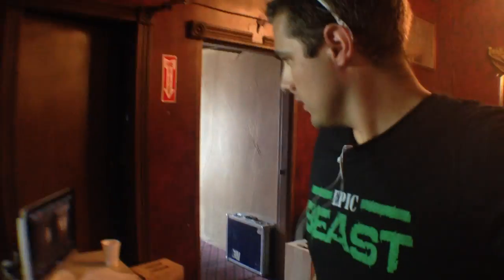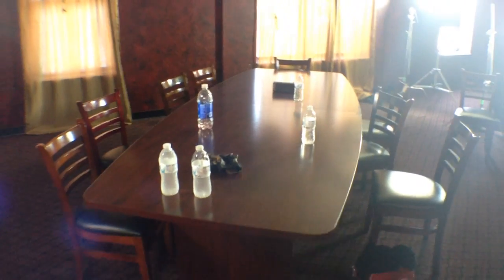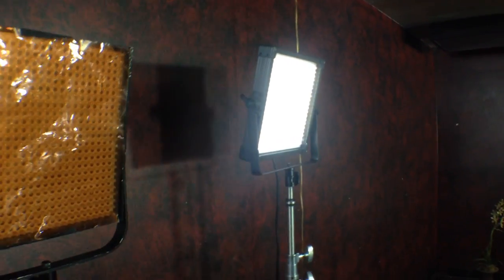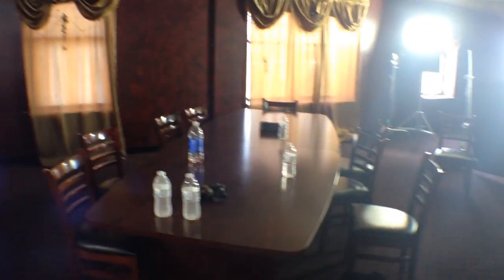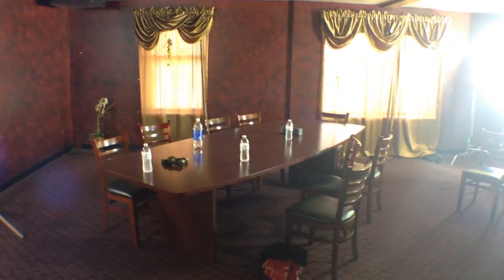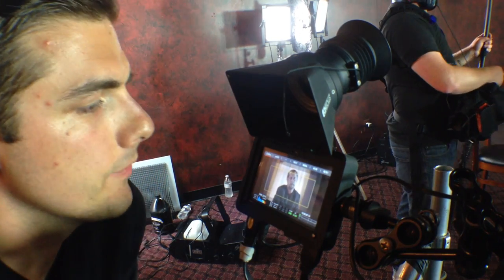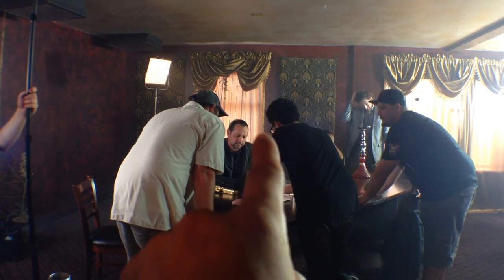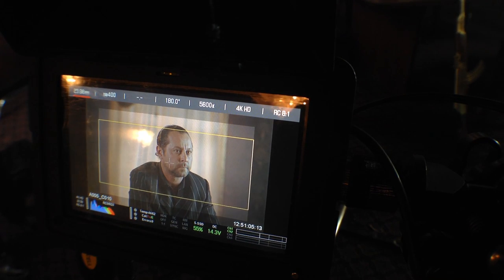How to Light a scene with natural looking light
This is one scene from a movie that was shot in 2014.   In this lighting setup I talk about some of the basic lights I use to light a conferance table, this is a action film with a hard, grunge, natural look